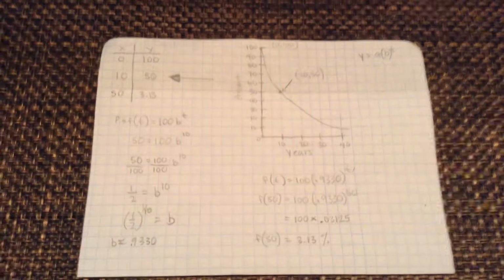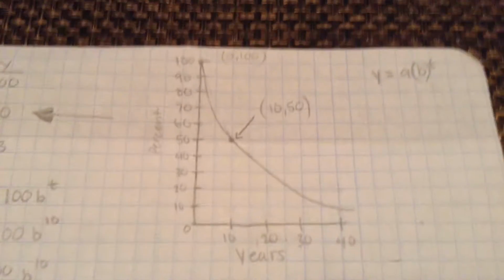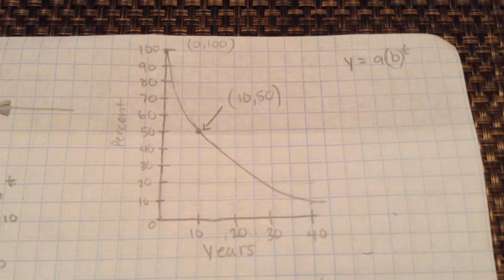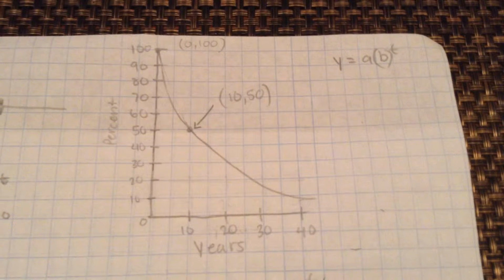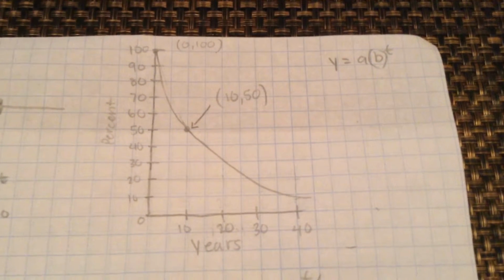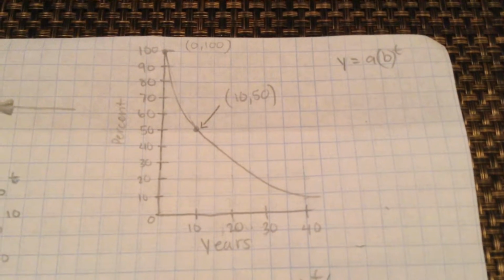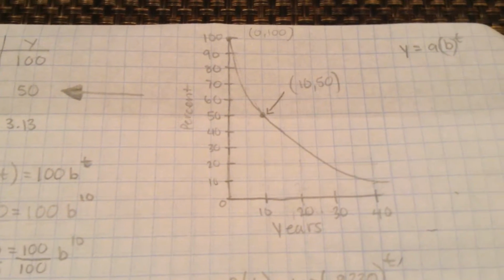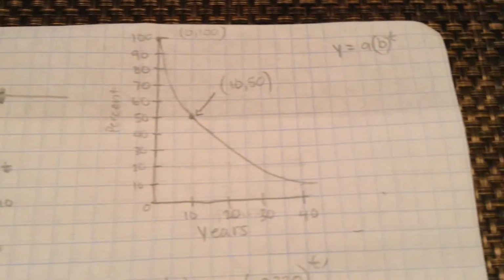Ivan Jauregui 4.5 #17